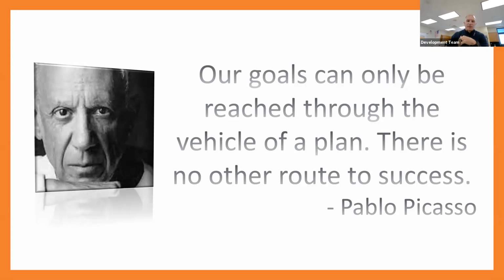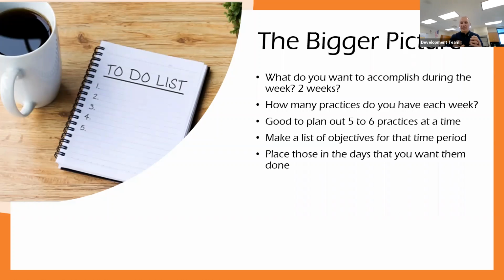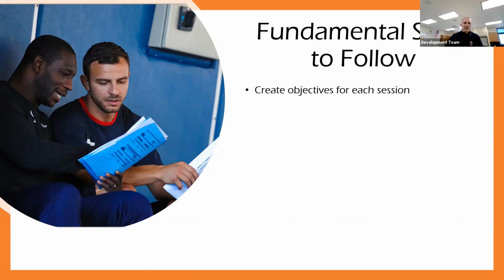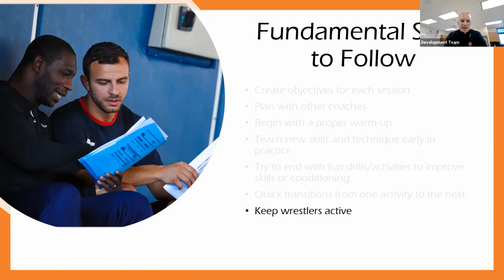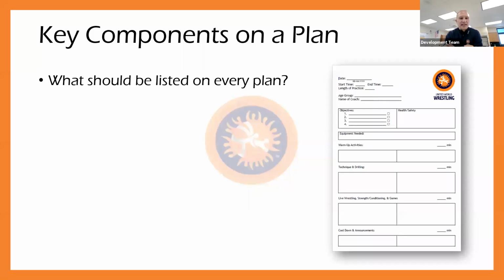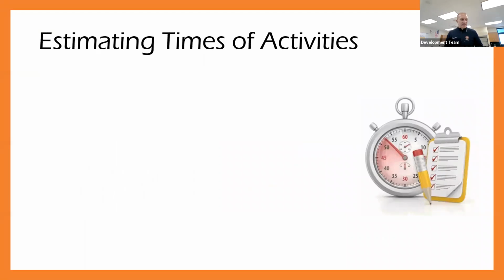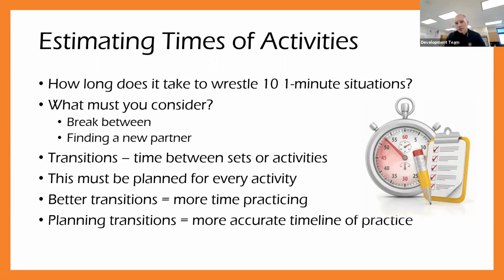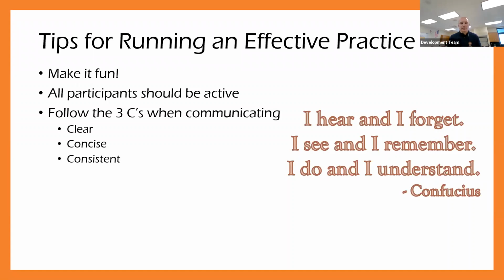Designing and Implementing a Practice Plan / English